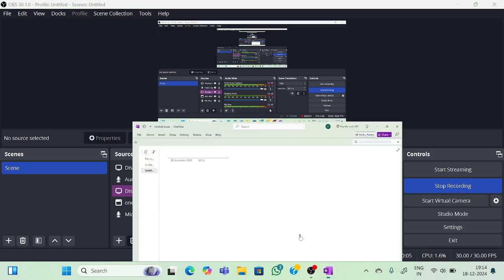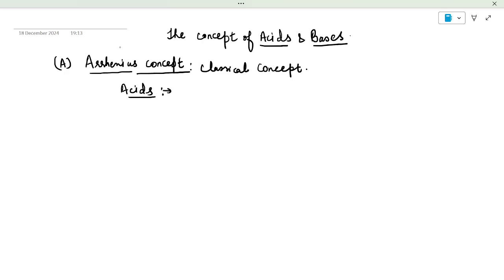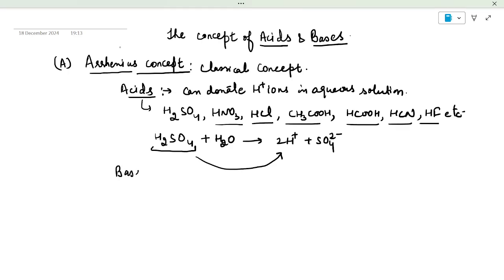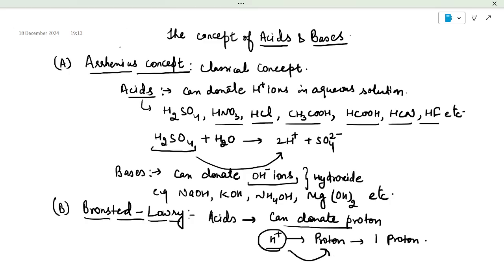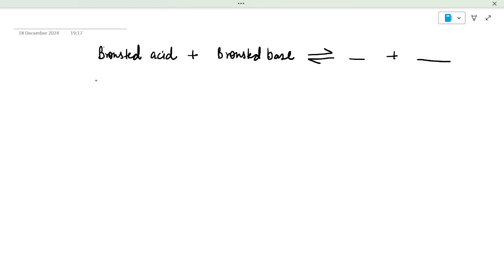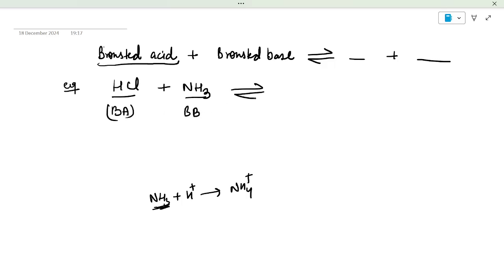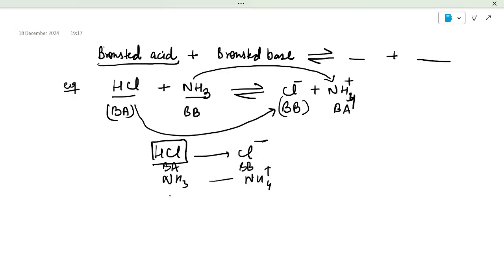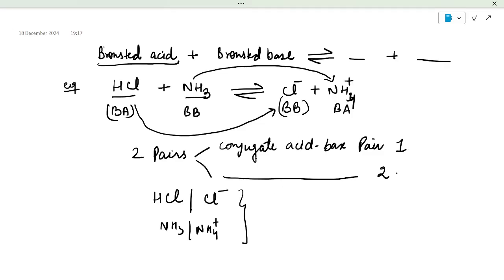acids and bases